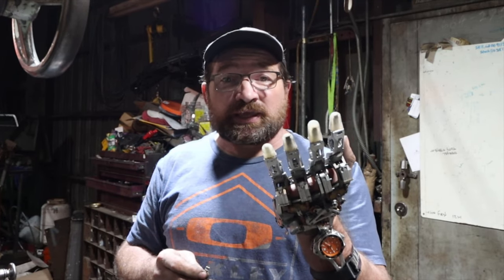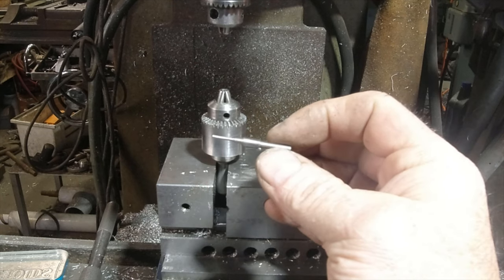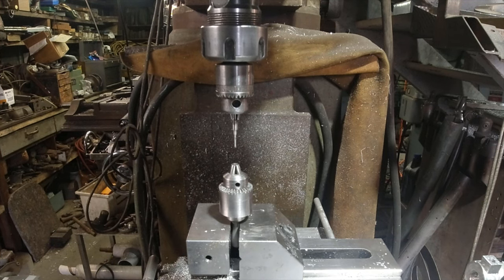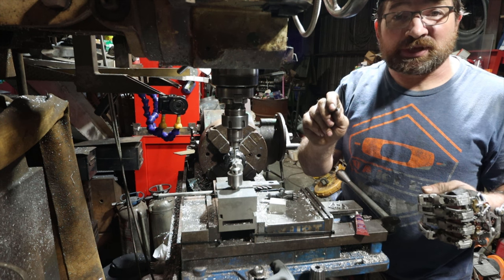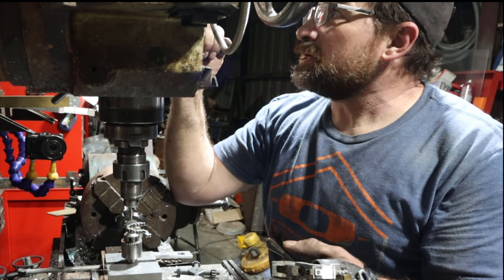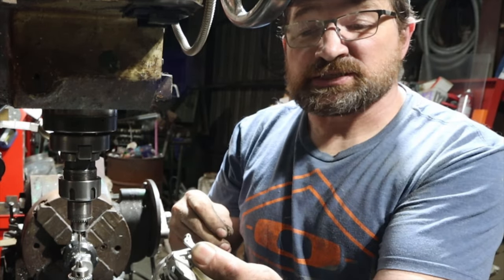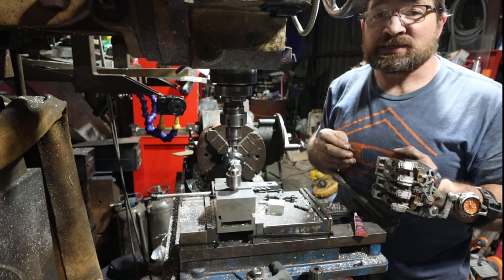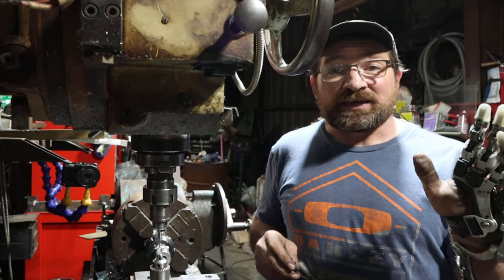Easy Way to Take Apart the Miniature Roller Chain for My Prosthetic Hand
This Video is specifically for Aaron and Dave that are building prosthetic hands similar to the one the I designed. Its pretty good technical information, and I'm sure it'll help somebody out there.

JLCPCB 3D printing from $1, get JLCPCB $54 new customer coupons

Alumilite plat 25 silicone.
Perfect Cast Alginate.
Perfect Cast Plaster.
Temptations cat treats.